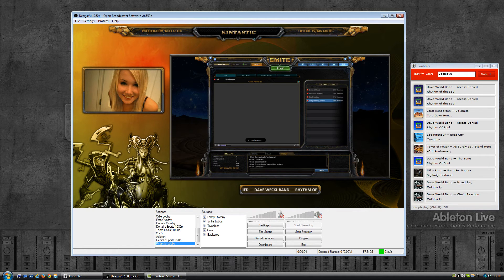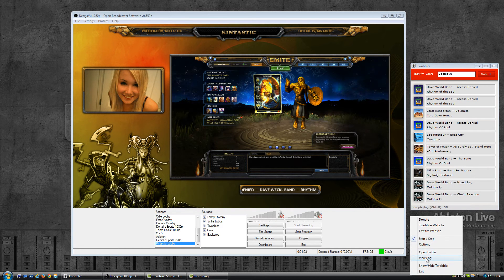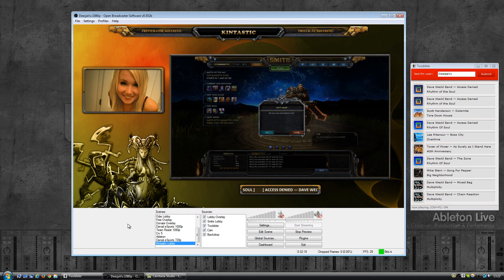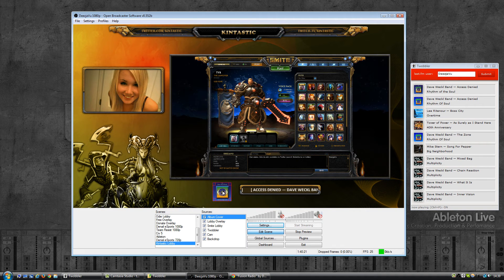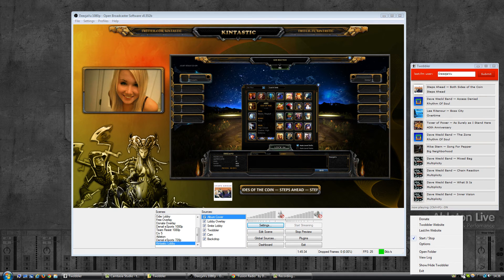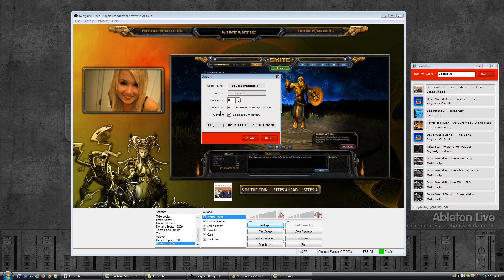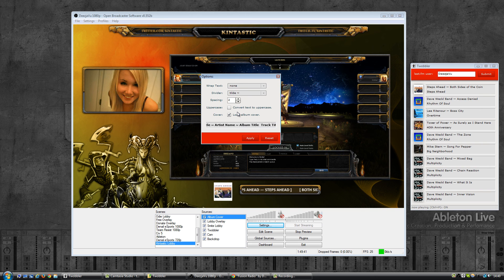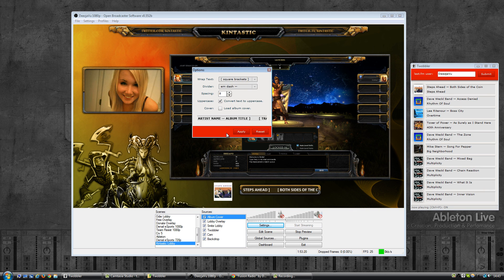Twobbler Update: display album cover and customizing text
As there have been a few changes to Twobbler I decided to put up a new video showcasing the new features.

What is Twobbler:
Twobbler retrieves latest tracks from a Last.fm user and writes the info of the last played or currently playing track to a text file. This text file can then be used in OBS or XSplit.

New features:
Twobbler now loads and saves the album cover of the currently playing track in the same folder as the nowplaying.txt file. This feature is disabled by default, and can be enabled in the Twobbler options.

You can now costumize the text output (what is written to the nowplaying.txt file).